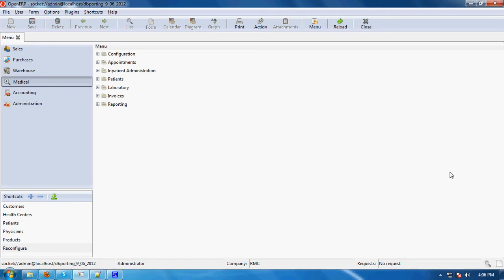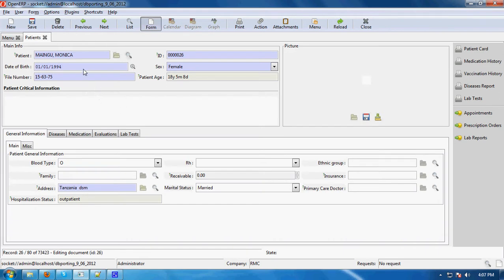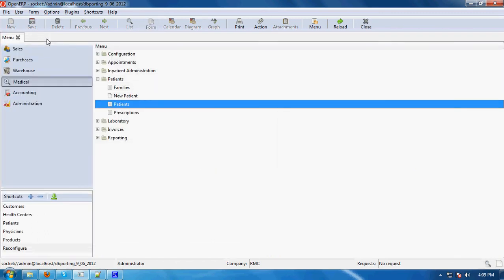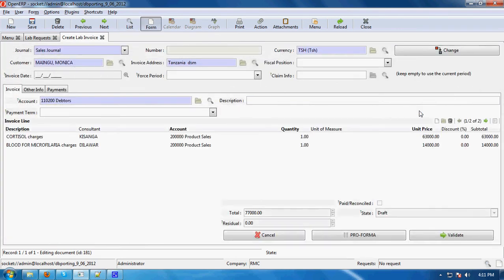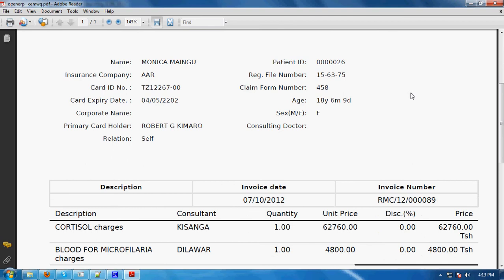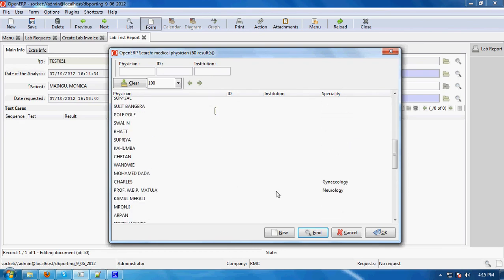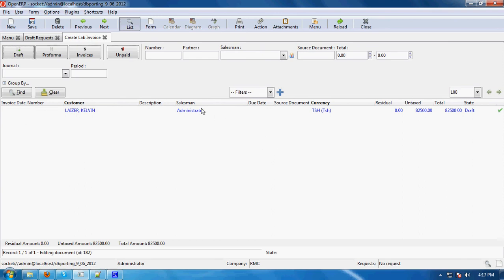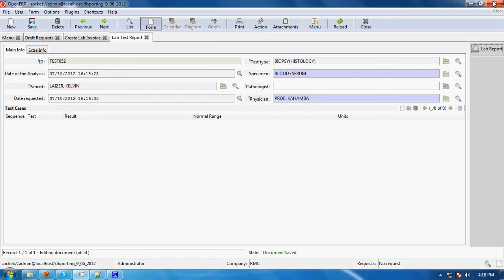Draft a lab request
How to draft a lab request,creating invoice for lab and create lab test.This video explain every thing.